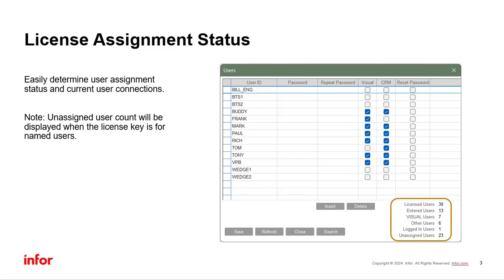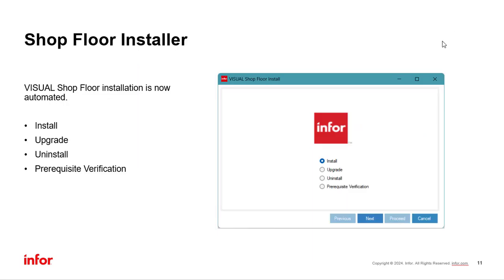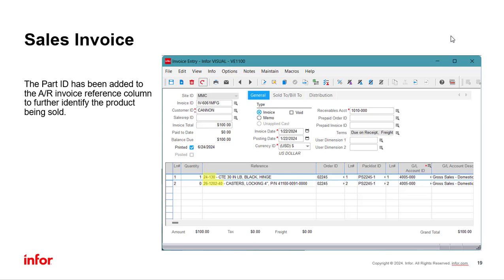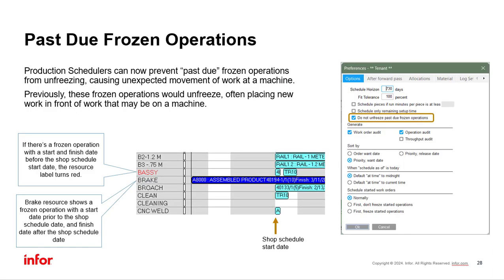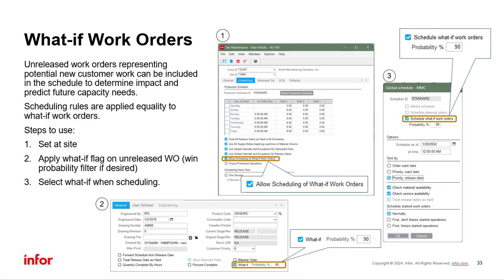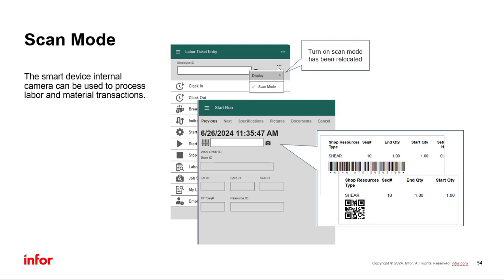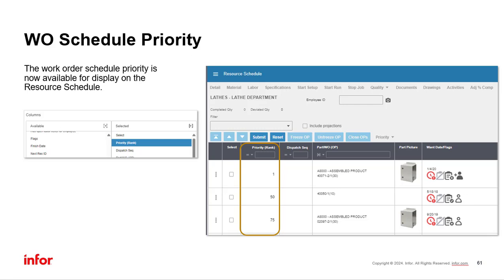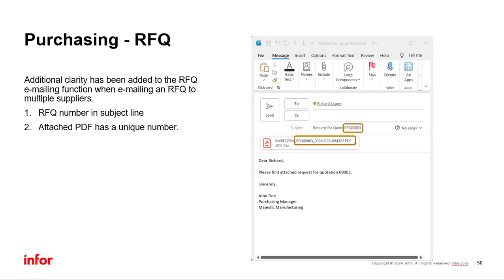VISUAL 11 Feature Overview: Infor Presentation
Get a complete walkthrough of the new features and enhancements in Infor VISUAL 11. This session covers database administration changes, improved security, user management, new scheduling capabilities, Shop Floor updates, CRM enhancements, and much more.

Whether you’re upgrading or exploring what’s new, this video will give you a clear understanding of how VISUAL 11 can improve productivity, streamline operations, and make system management easier.

Chapters

00:00 – Introduction
00:10 – Database Administration Changes
00:16 – Adding & Managing Users
01:20 – Security Enhancements & Database Maintenance
02:40 – Scheduling Improvements
04:05 – Shop Floor Updates & User Interface Changes
06:10 – CRM Enhancements
07:25 – Quality Management Updates
08:50 – Financial Improvements
09:40 – AI Features & Future Roadmap
10:30 – Summary & Next Steps